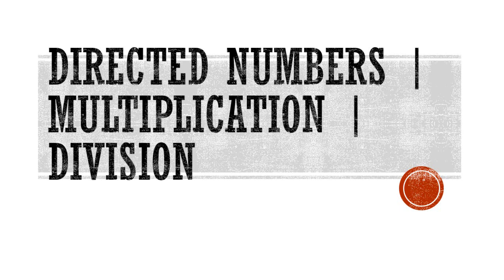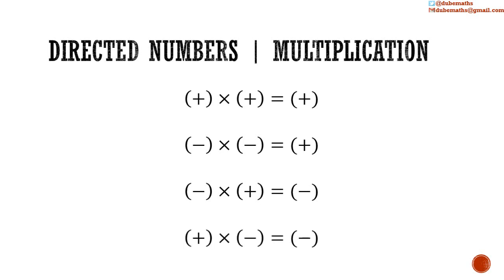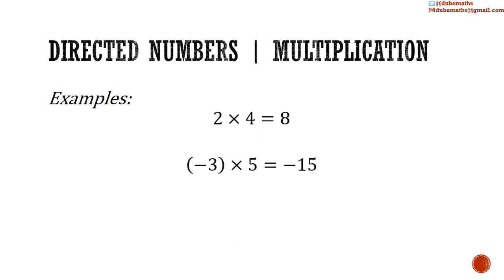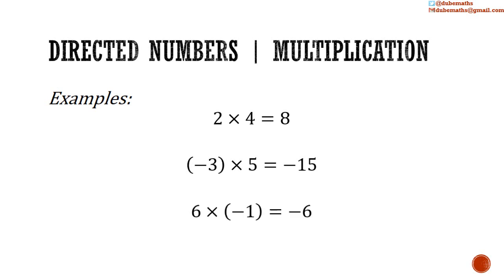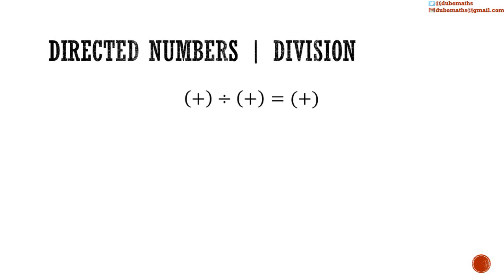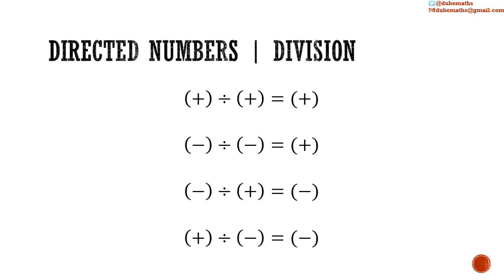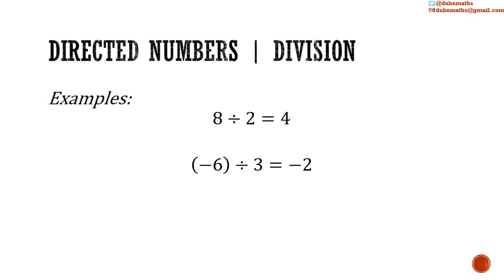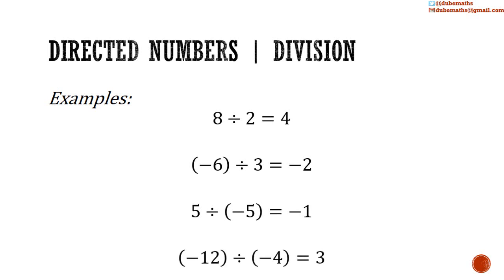Directed numbers | Multiplication | Division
This is the second of two videos on Directed Numbers, one of the five foundation topics in Algebra.  In this video, multiplication and division of Directed Numbers (positive and negative numbers) are explored.

This topic:
ALGEBRA
1. use symbols to represent numbers, operations, variables and relations;
2. translate statements expressed algebraically  into verbal phrases;
3. perform arithmetic operations involving directed numbers;
4. perform the four basic operations with algebraic expressions;
5. substitute numbers for algebraic symbols in simple algebraic expressions;
6. perform binary operations (other than the four basic ones);
7. apply the distributive law to factorise or expand algebraic expressions;
8. simplify algebraic fractions;
9. use the laws of indices to manipulate expressions with integral indices;
10. solve linear equations in one unknown;
11. simultaneous linear equations, in two unknowns, algebraically;
12. solve a simple linear inequality in one unknown;
13. change the subject of formulae  (Including those involving roots and powers);
14. factorise algebraic expressions;
15. solve quadratic equations;
16. solve word problems (Linear equation, Linear inequalities, two simultaneous linear equations, quadratic equations);
17. solve a pair of equations in two variables when one equation is quadratic or non-linear and the other linear;
18. prove two algebraic expressions to be identical;
19. represent direct and indirect variation symbolically;
20. solve problems involving direct variation  and inverse variation.